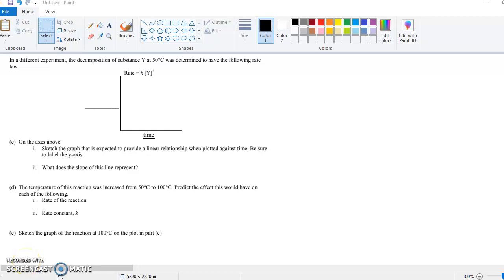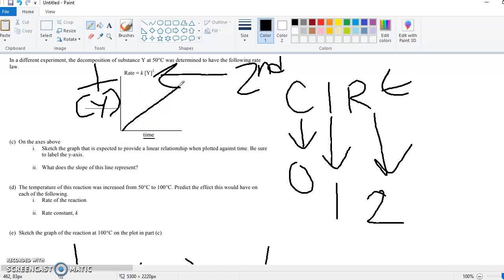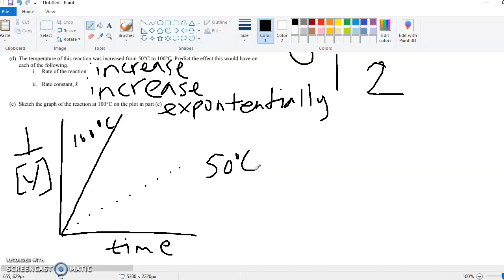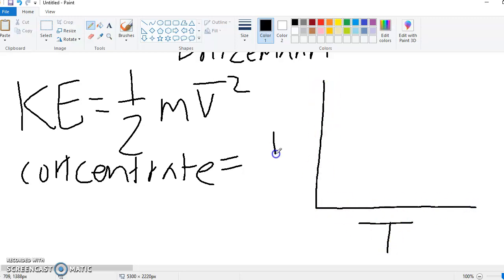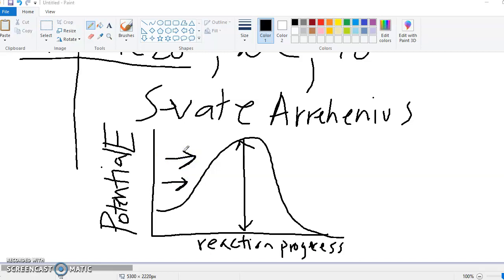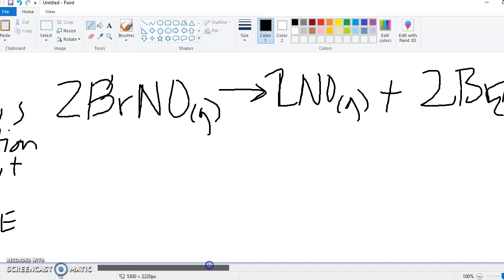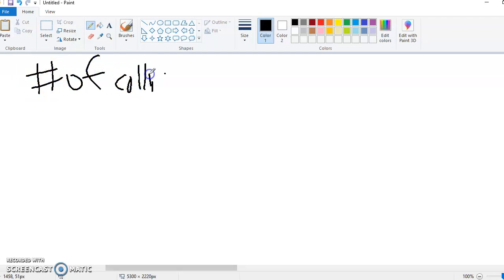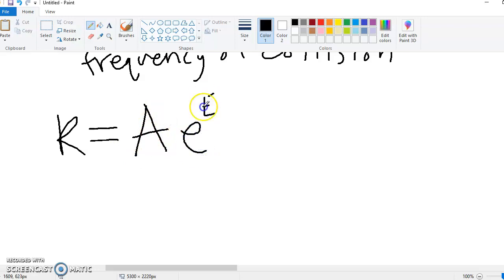part 2 of the AMI FORexplanation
There was a mistake on the balanced equation of BrNO. The coefficient for Br gas is suppose to be one not 2. The last mistake is the Arrhenius equation, the exponent is suppose to be a negative Ea. You can follow along with the Zumdahl Chemistry book 8th edition, pages 565-570.